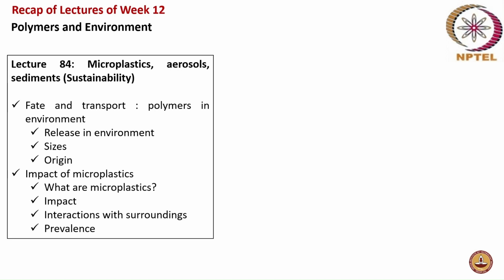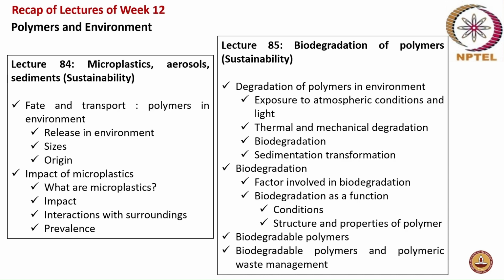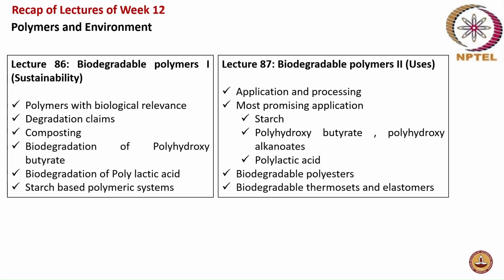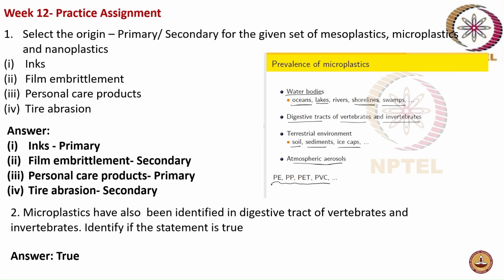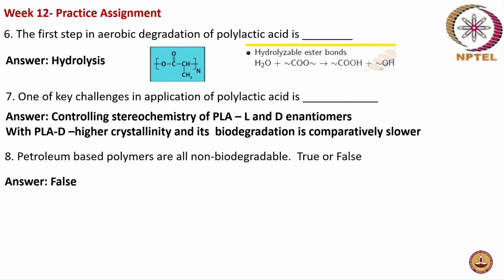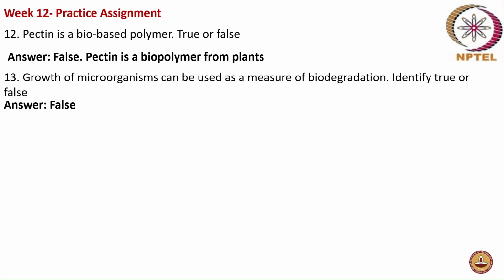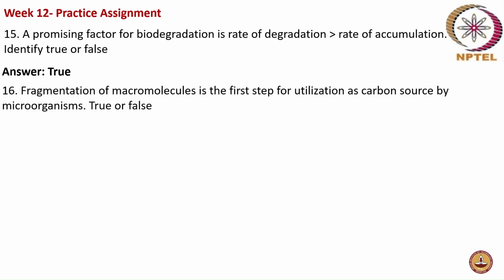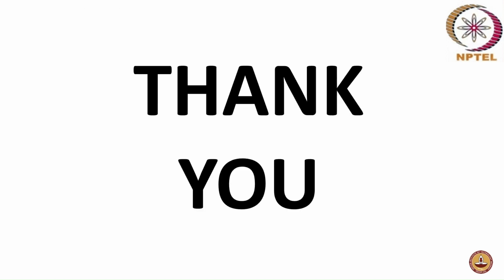Polymers: Concepts, Properties, Uses and Sustainability- NPTEL Session 2023- Assignment 12- Week 12